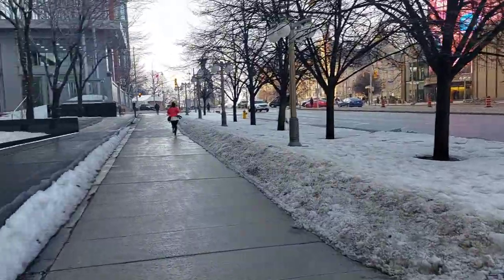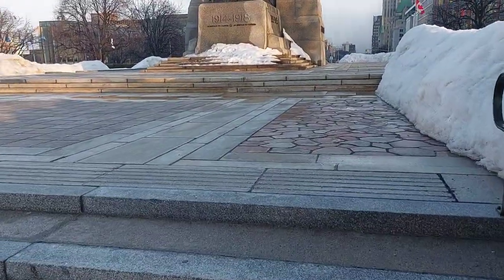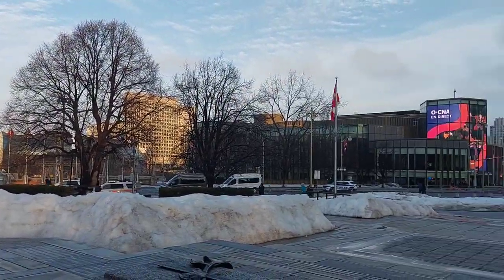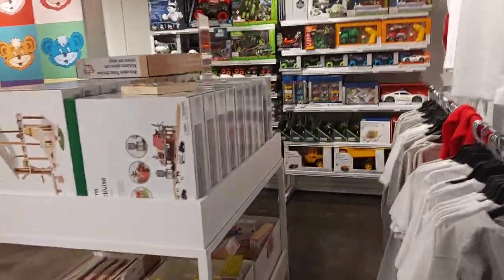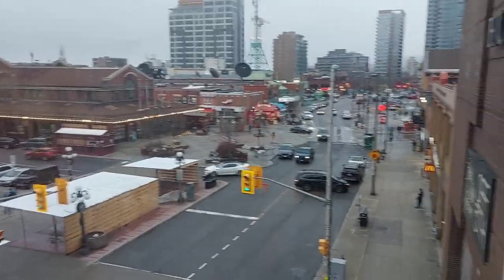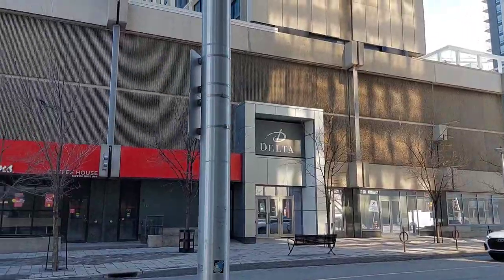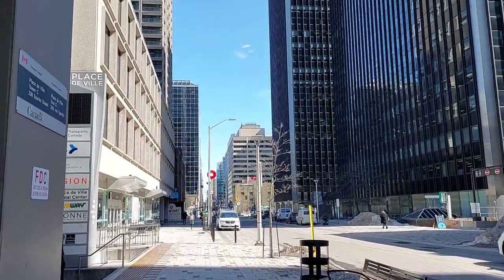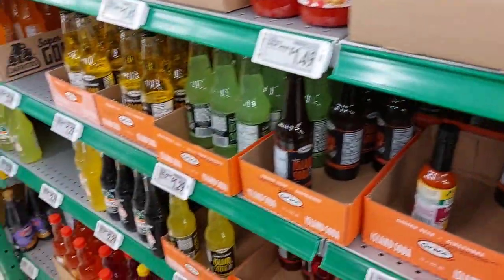VLOG[18]: Apartment Hunting in Ottawa | Presidential Visit| Downtown Ottawa Mini Tour|Zellers Launch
This week, President Joe Biden visited Ottawa and I stopped by to see the festivities downtown. Zellers resumed operation in Canada, so I checked out the new store at Rideau Centre. I shared some of the new apartments I viewed this week.

HP Laptop 14 inch
14" Human Curly Hair
Round Glass Dining Table
Monarch White Dining Chairs
Office Chair
Computer Desk with Shelf
Modern Area Rugs Fluffy Living Room Carpets 4x5
Super Soft Indoor Modern Shag Area Rugs
3 Pieces Bathroom Mats Set
Utopia Bedding Bed Sheet Set
Utopia Bedding Queen Comforter Set
RECCI Plush Fiber Pillow
Digital Bathroom Scale
Coach Gallery Tote
Burberry Perfume
Bar stools
Water filter
Handheld vacuum
Bamboo sheet set
Modern vase white
Modern vase black
White Pampas grass
Floating shelves